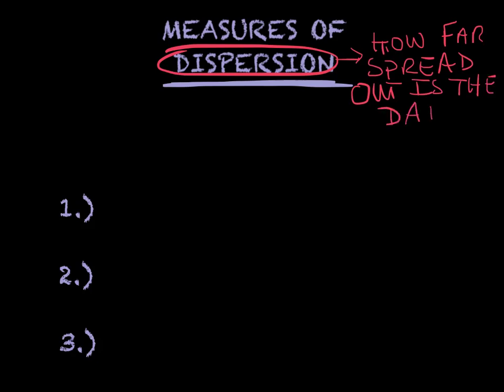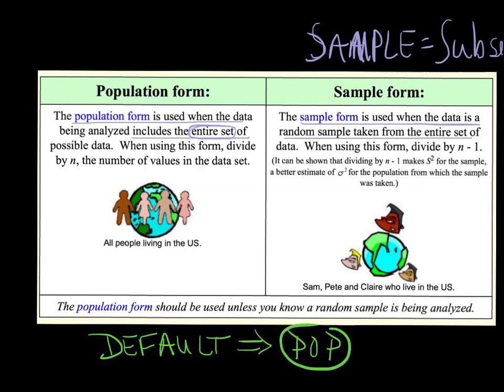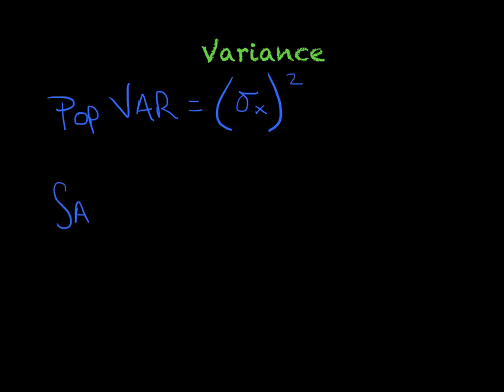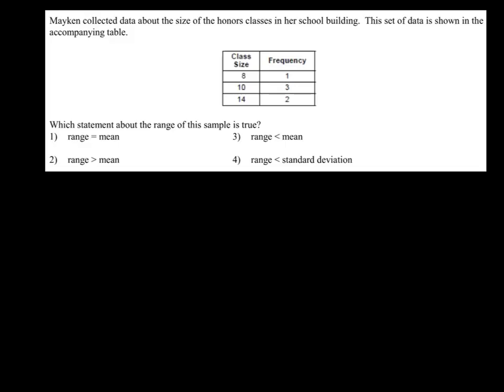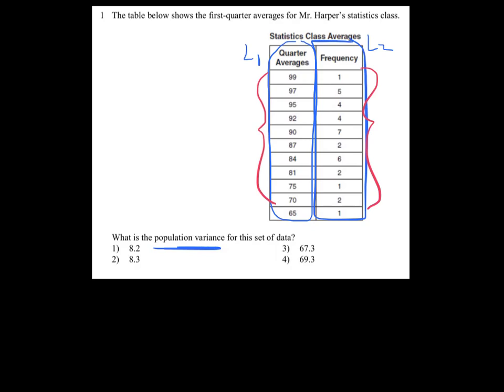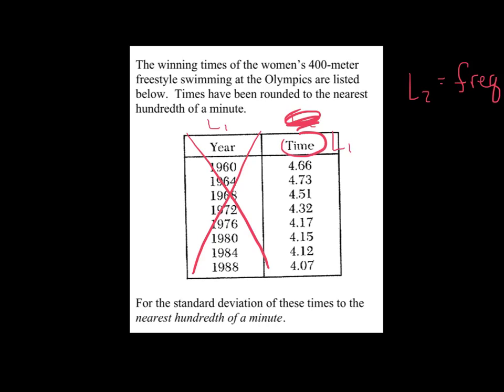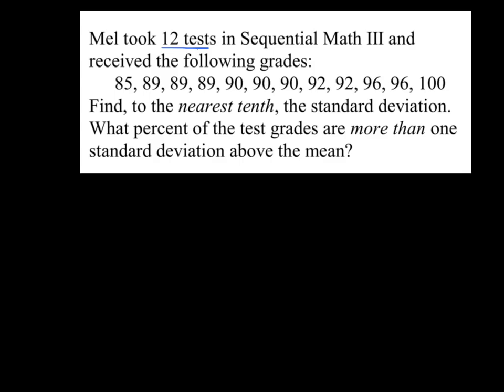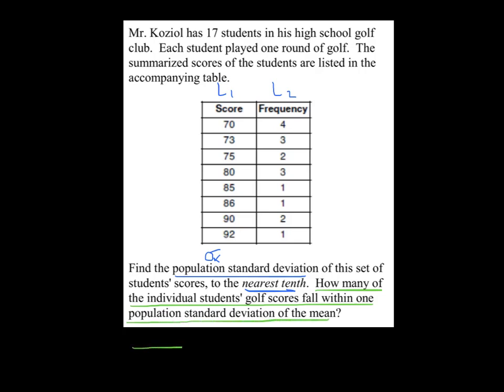MEASURES OF DISPERSION